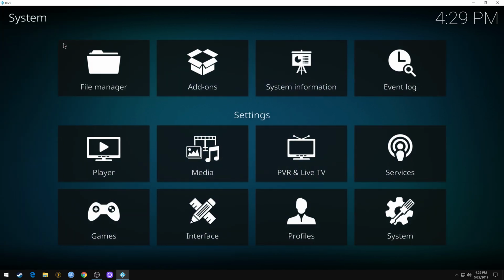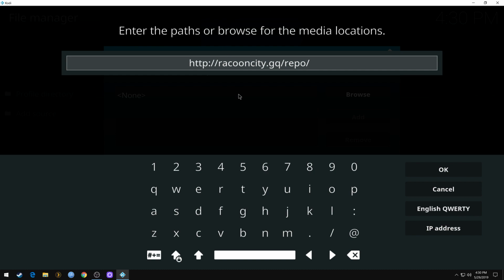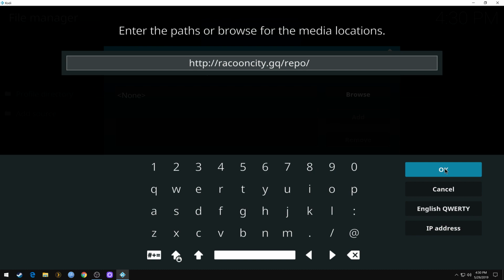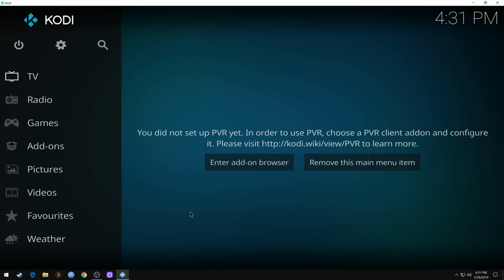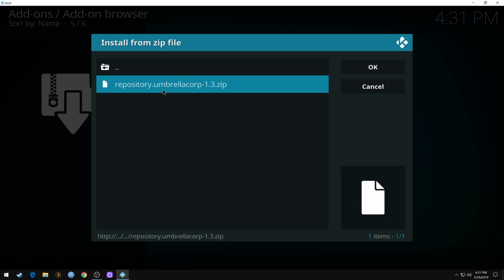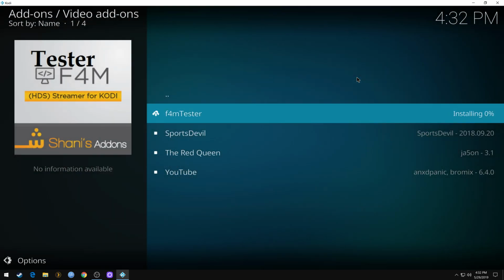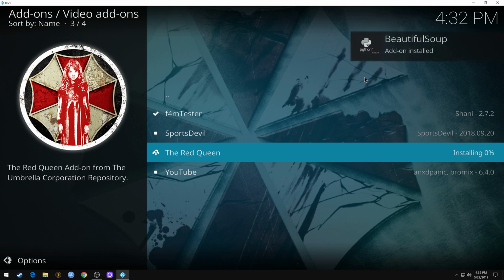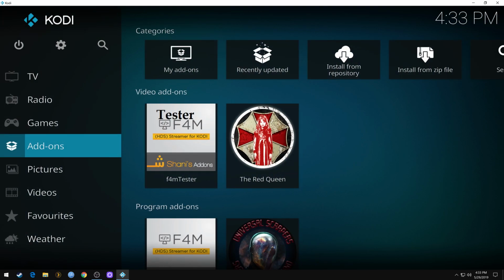How To Install The Red Queen Kodi Addon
The Red Queen is an all-in-one Kodi add-on from Umbrella Cooperation Repository.
How To Install The Red Queen Kodi Addon Overview
Sections include Movies, TV shows, Documentaries, Live TV, Trekkie Heaven, Sports, Trakt, Networks, Online TV Channels, Search, Settings, Debrid, Pair with sites, Adult, and more.

The Red Queen is an add-on with many categories and sub categories to find most anything.

Using a good VPN with Kodi is always suggested for privacy and security. If you need a good low cost VPN to use with Kodi Try IPVanish it having multiple high speed servers with no throttling or logs
Location
Name: Umbrella Cooperation Repository